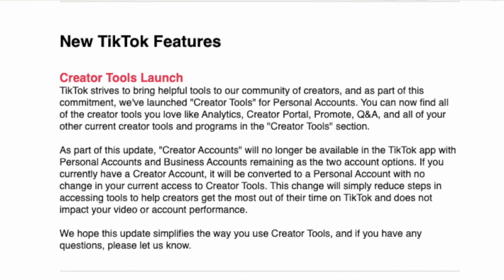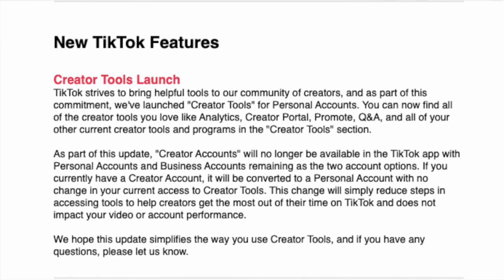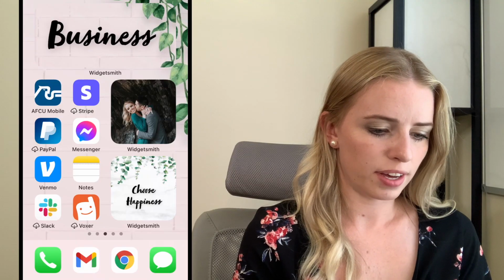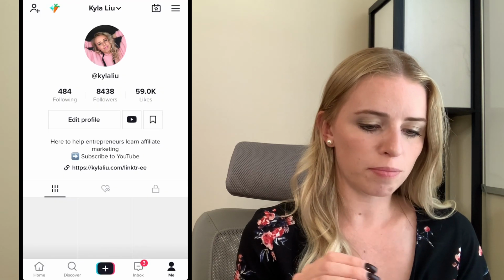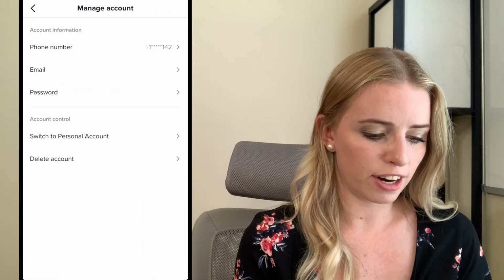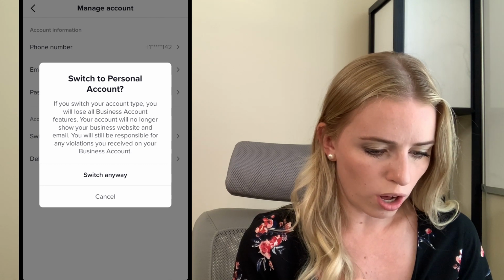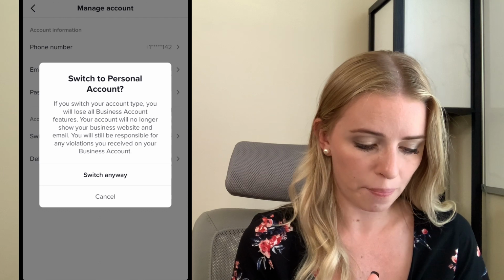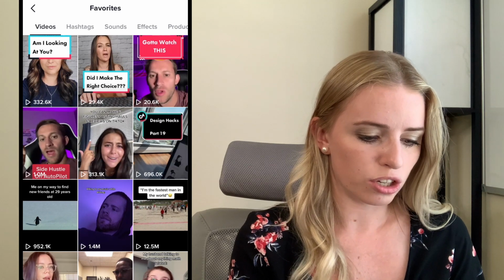Is The TikTok Creator Account GONE!?!?! Important Info About The TikTok Pro Accounts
Is the creator account gone? In today’s video, I'm here to answer all of your burning questions about the TikTok Creator Pro account and if it has vanished forever!

About a week ago, I logged onto my TikTok and when I went in to manage my account (because your girl has a Business account and I have had thoughts of switching to the Creator account because missing out on the sounds really sucks) and it was gone!

I literally spent an entire week, doing hundreds of google searches to see if there was anything online about this change or if someone had made a video on it. I even sent a few emails to TikTok and let me tell you guys, it was crickets.

And then I got an email notification and received the TikTok August newsletter and right there at the top of the newsletter was this...

⏱  TIMESTAMPS:
0:00 - Intro
0:39 - How I found the answer
1:57 - The personal account now has the creator tools
3:00 - The different features
3:46 - An important TikTok reminder
4:17 - Watch me switch to a personal account!
8:43 - Rumors about decreased views
9:09 - My recommendations
12:02 - Don’t forget to like and subscribe!

WHAT TIKTOK ACCOUNT TO CREATE